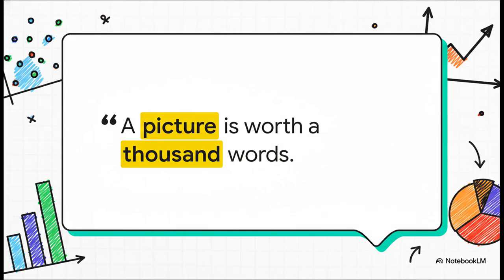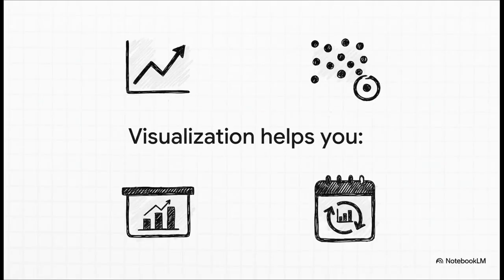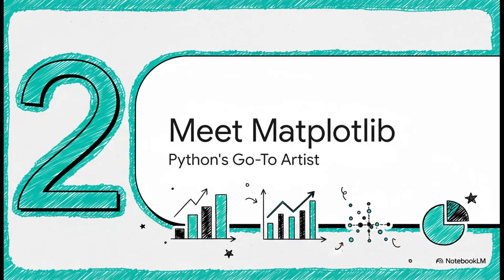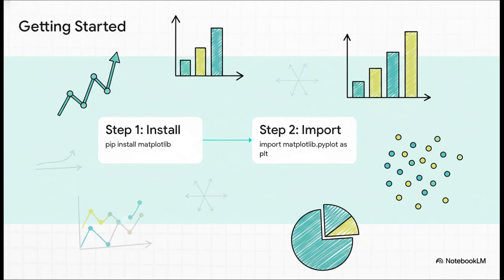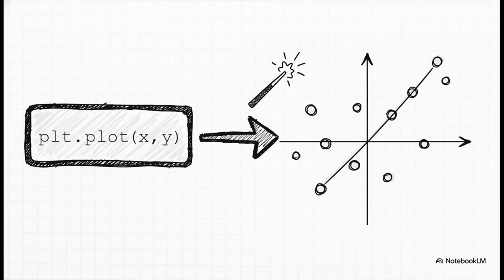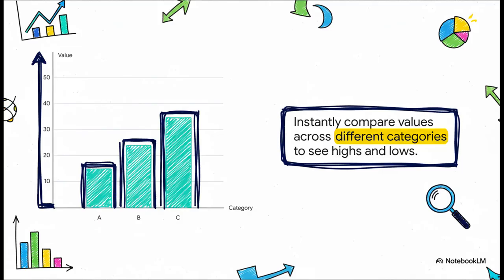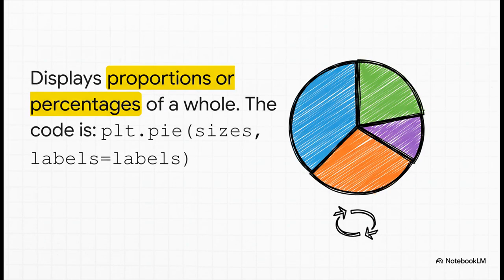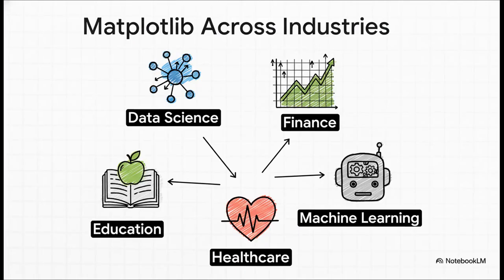Python Matplotlib Module: Visualizing Data with Power and Precision | Uplatz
A picture is worth a thousand data points — and in Python, Matplotlib is the library that brings data to life. 📊🎨
In this Uplatz explainer, we explore the Matplotlib module, the most widely used Python library for data visualization, powering everything from simple line charts to complex scientific plots.

You’ll discover:

What Matplotlib is and why it remains the foundation of Python visualization

The core components:

Figure — the entire drawing canvas

Axes — the actual plotting area

Artists — the objects drawn on screen (lines, text, shapes)

How to create essential plots:

Line charts

Bar charts

Scatter plots

Histograms

Pie charts

Customizing visuals with:

Titles, labels, legends

Colors, markers, gridlines

Subplots for multi-chart layouts

Styling with Matplotlib themes and formatting options

How Matplotlib integrates with NumPy, Pandas, and Jupyter notebooks

Real-world applications:

Data exploration

Statistical visualization

Scientific research plots

Tips for professional results — DPI control, sizing, annotations, and exporting plots

Why Matplotlib is the foundation for libraries like Seaborn, Plotly, and Altair

Matplotlib turns raw data into clear, compelling visual narratives that help you analyze, understand, and communicate insights effectively.